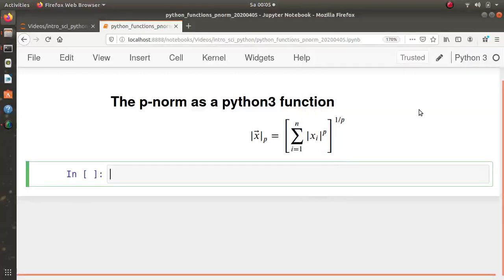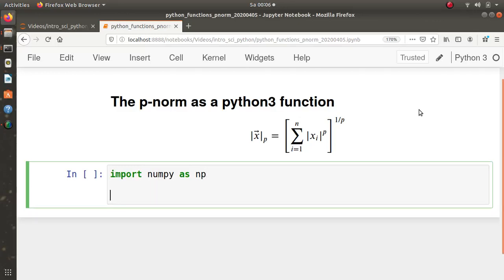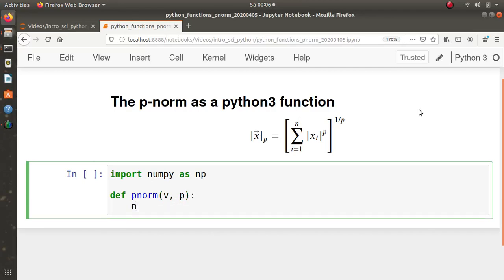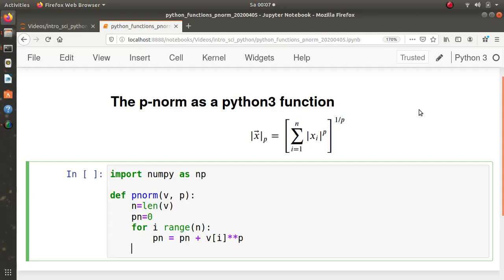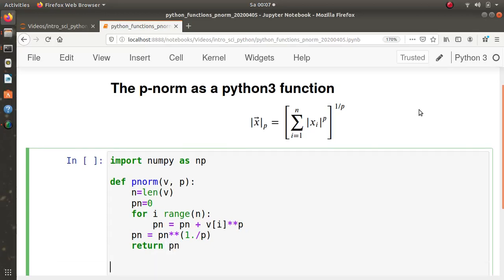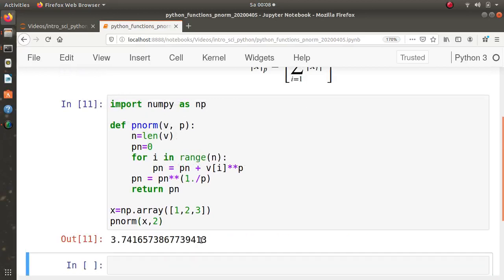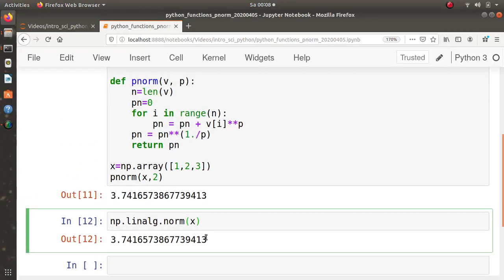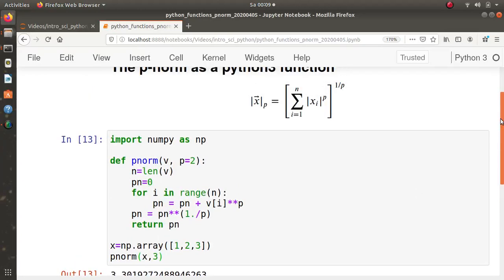functions in python3 the p-norm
I show how to implement the p-norm in python3 and cross check with the  numpy.linalg.norm function of the numpy library.